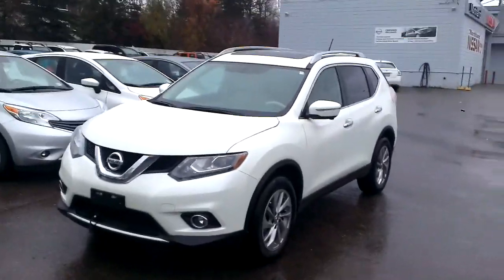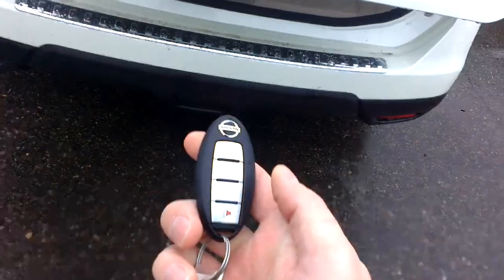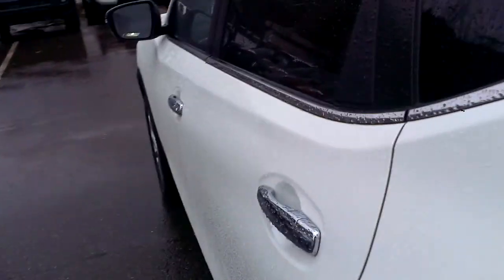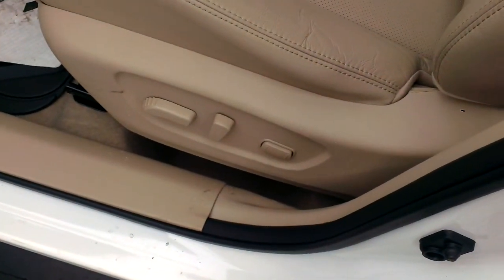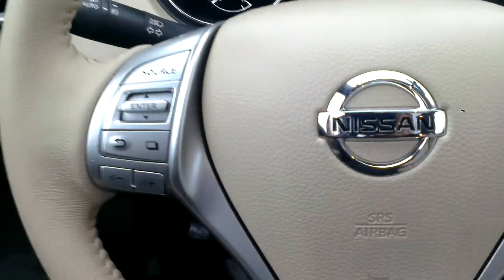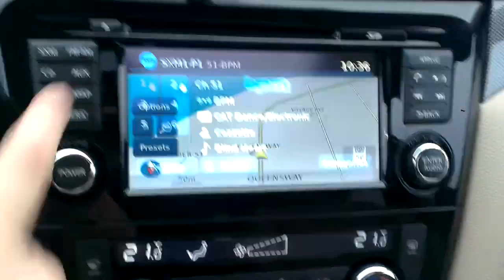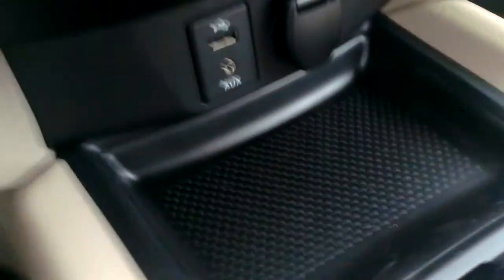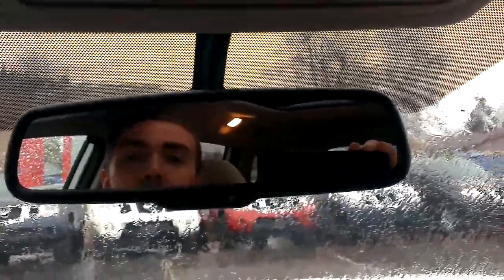Richard's 2015 Nissan Rogue SL